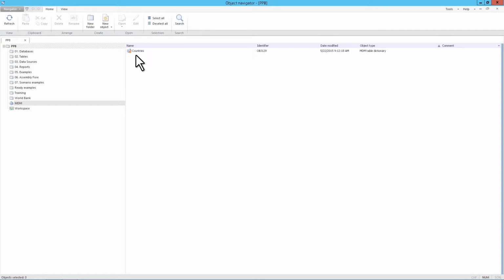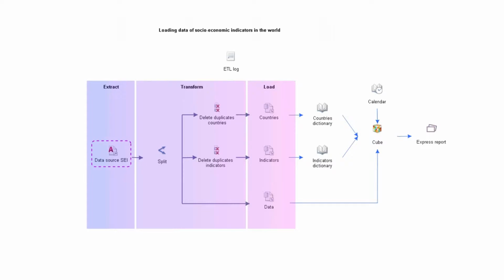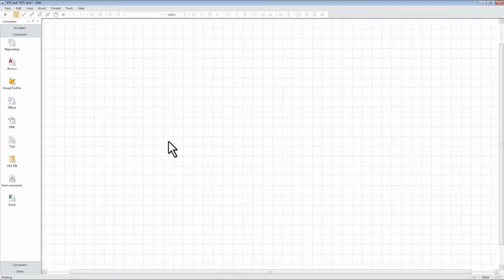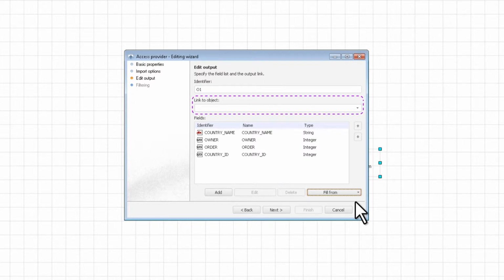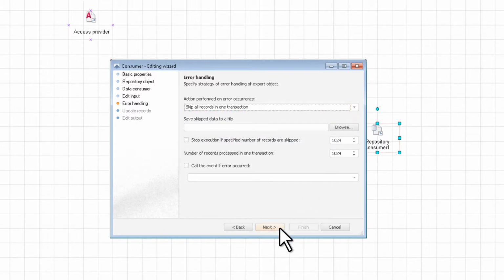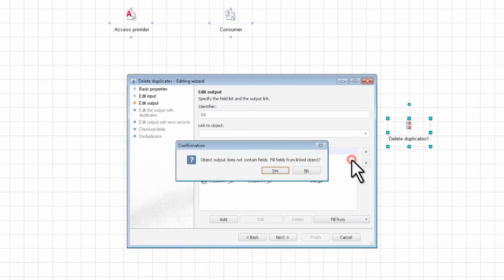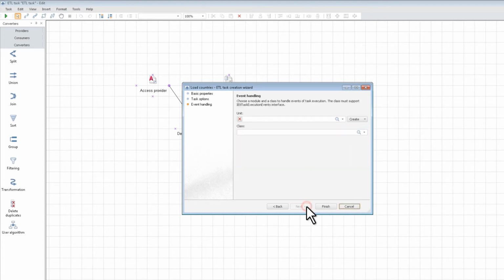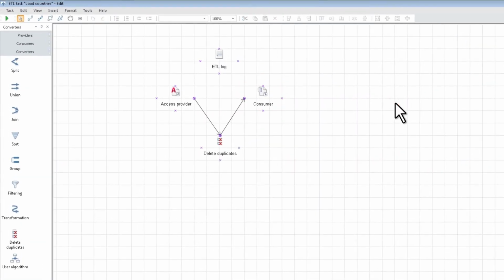Prognoz Platform - ETL Extract Transform Load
This video tutorial highlights the Prognoz Platform ETL module (Extract Transform Load). The ETL task is implemented as a separate workspace, designed for convenient placement of objects involved in data extraction, transformation and loading.
A previously created ETL task is shown in this tutorial and its structure and functionality are explained. The tutorial provides information about various data providers, transformers and consumers available in Prognoz Platform. Moreover, creating and running a new ETL task is demonstrated.